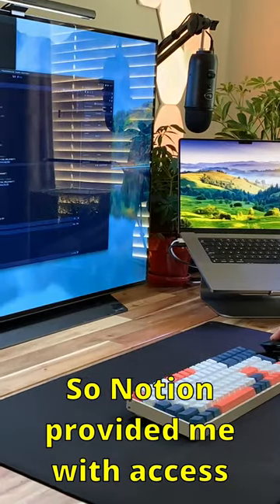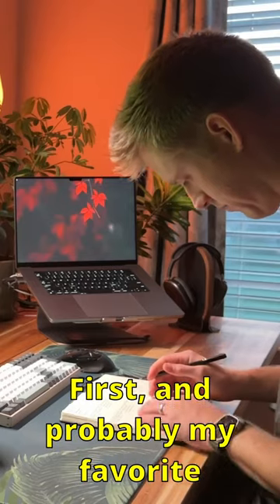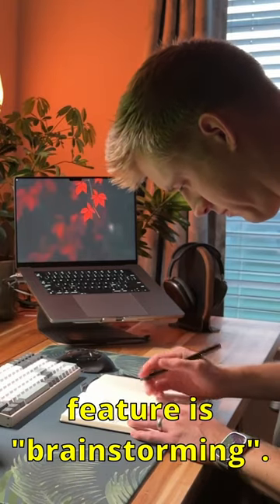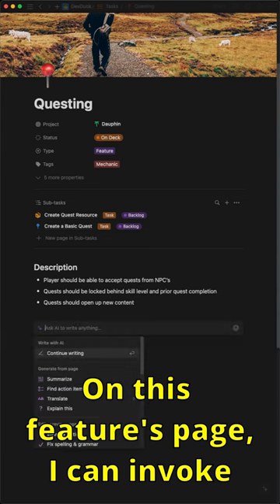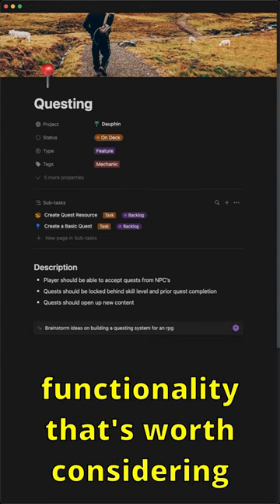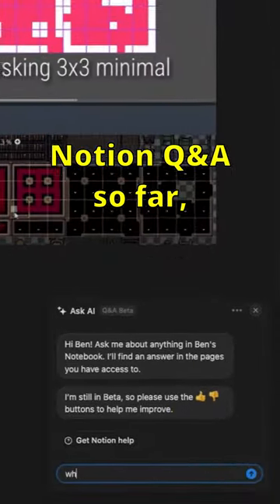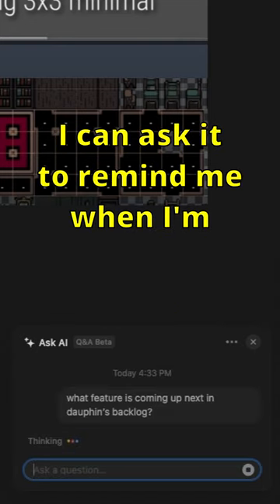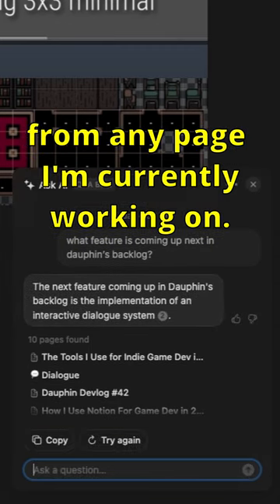Notion AI in a Development Workflow!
If you're already a Notion AI user, you can get started today with Q&A already in your Notion workspace. If you’re interested in trying it out, join the waitlist to get early access

Checking out Notion AI and how it could fit into a game development workflow.

🙋‍♂️ SOCIALS

Play Blink!

⌨ GEAR